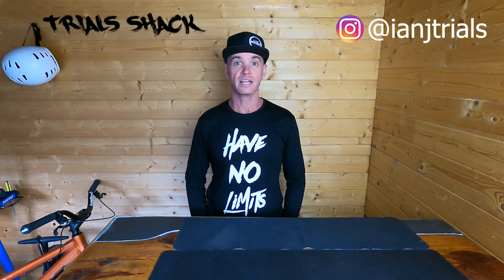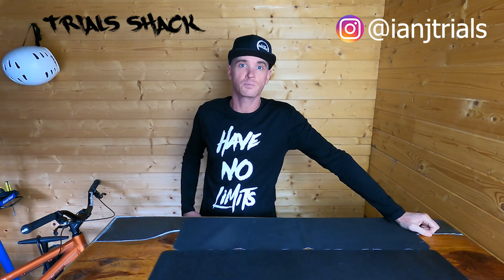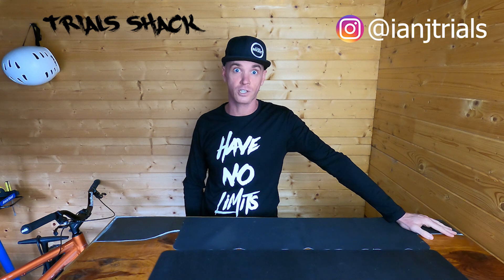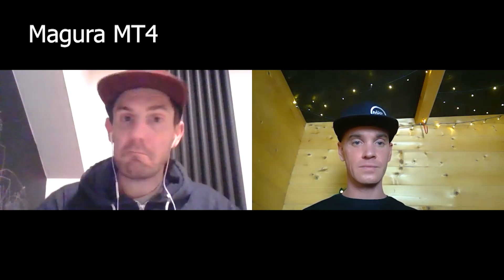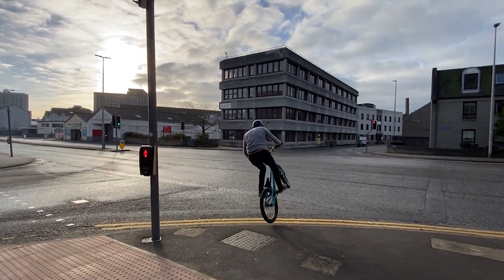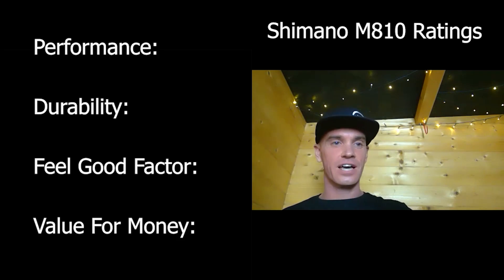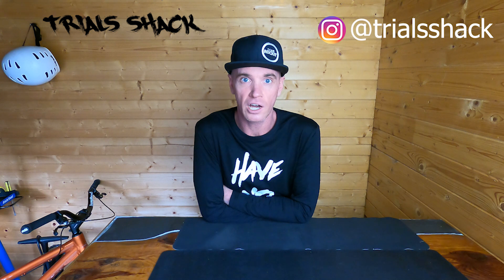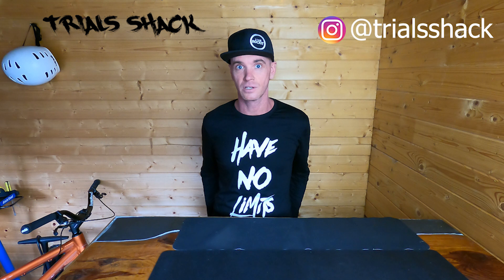TRIALS SHACK Product Review - Disc Brakes For Street Trials (With background music)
TRIALS SHACK Show 8 is the first of our honest product reviews - Disc Brakes for Street Trials
Joined by Ben Travis, we discuss our experences and rate brakes on Performance, Durability, Feel Good Factor & Value For Money.

Brakes discussed:
Magura MT4
Magura MT5
Magura MT7
Shimano Saint M810

Ben Travis latest edit - 3 Days In London 2

Youtube Music Library:
Blue Whale
Homebound
Regrets

RedBull Sounds Supply:
Sounds Of RedBull - Brass Knuckles